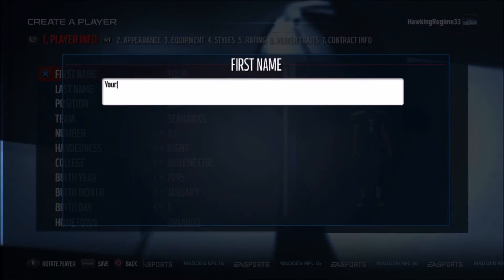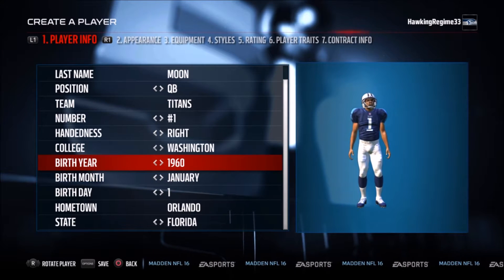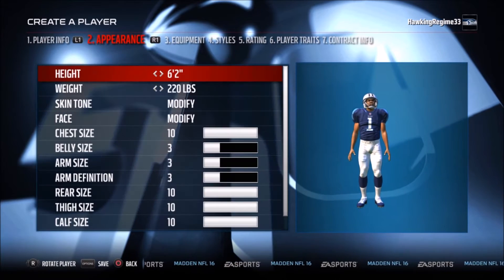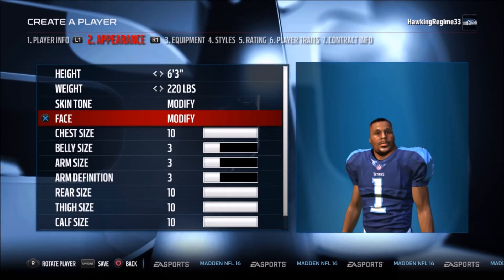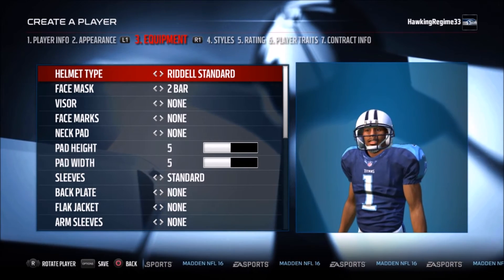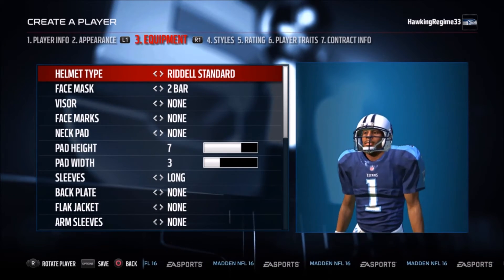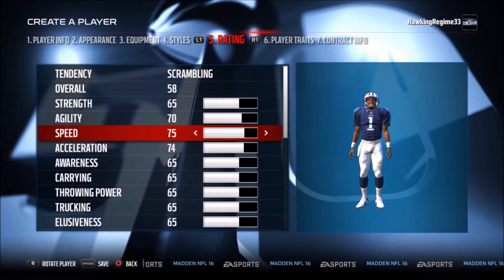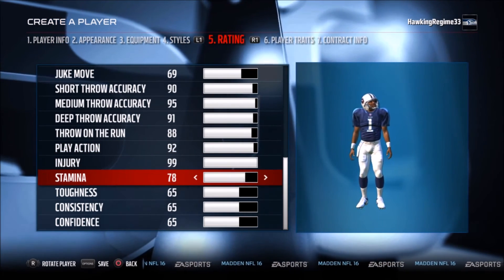How to Create Warren Moon in Madden: Player Creation Tutorial